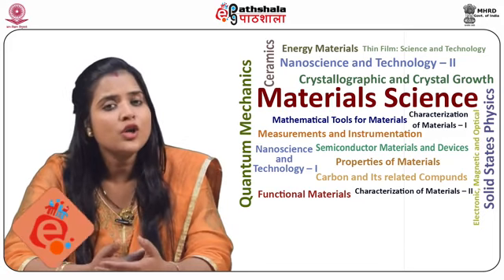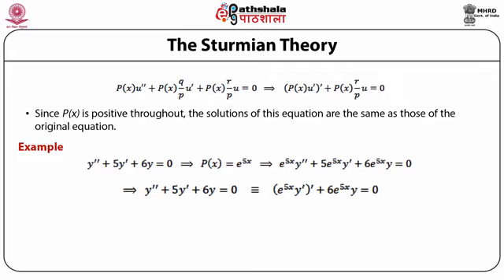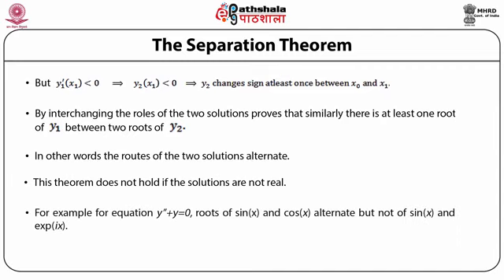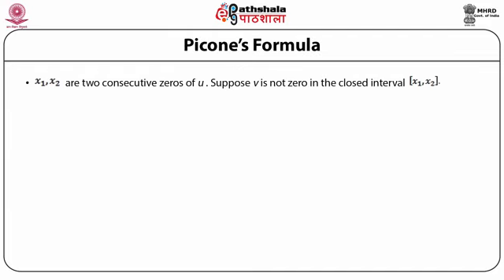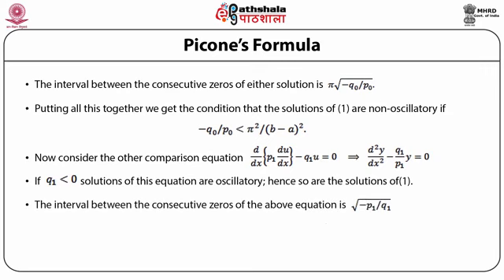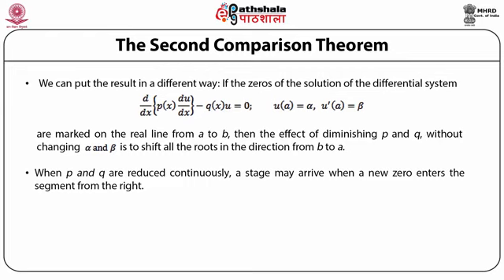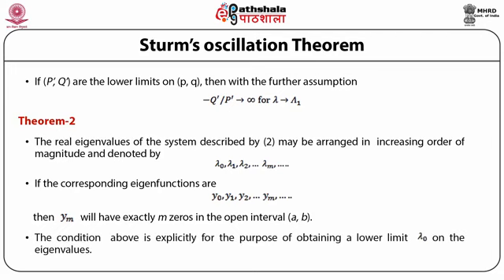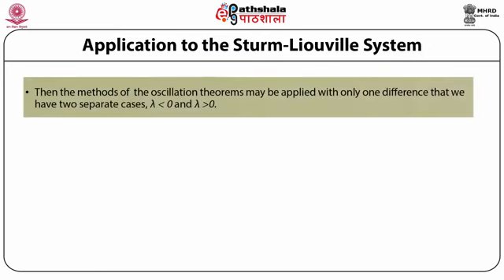M-11. The Sturmian theory